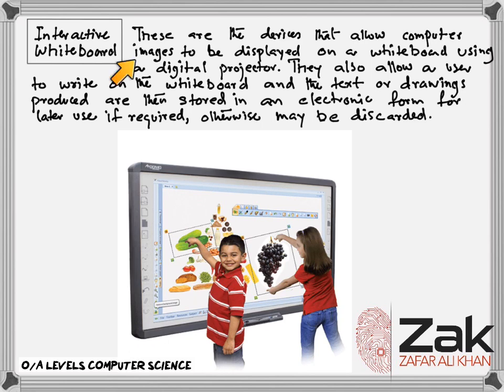Interactive Whiteboard | O Level | By Zak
1.3.3 Input devices
• describe the principles of operation (how each device works) of these input devices: Interactive Whiteboard